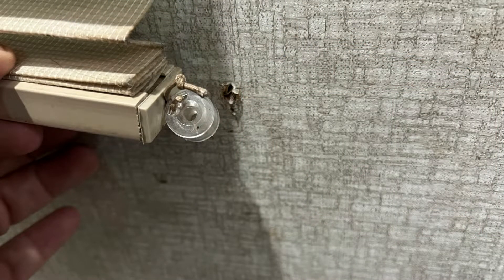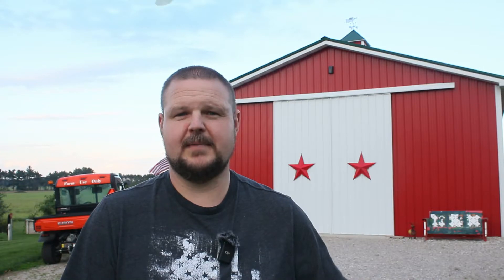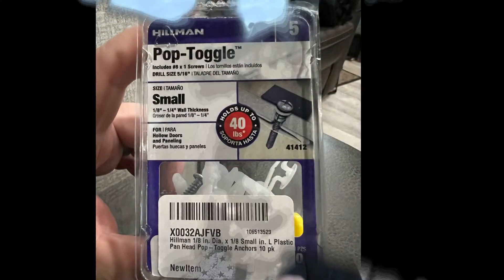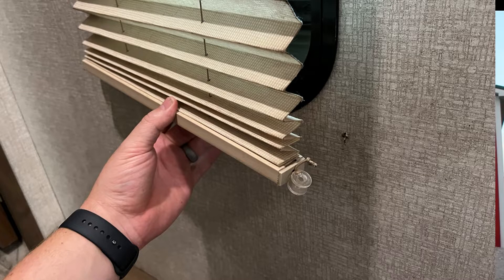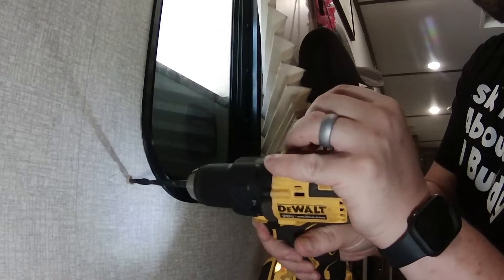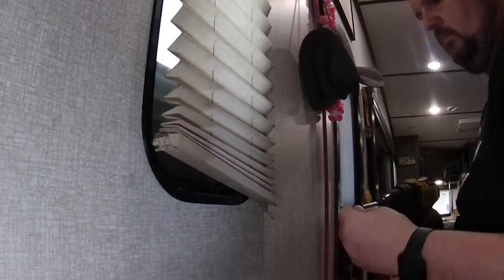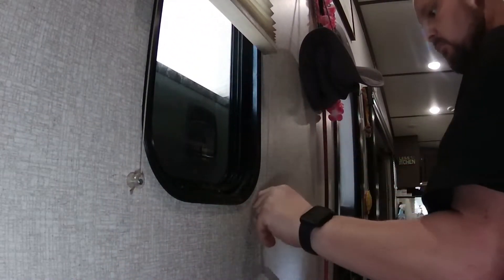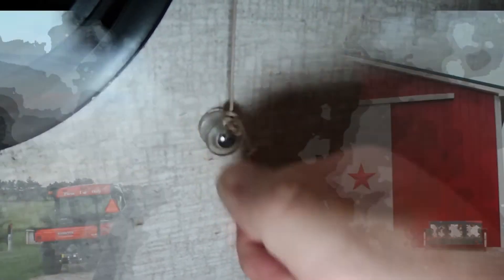RV Shade Fix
Hillman Pop toggle anchors.

Do you have standard RV Roman Blinds?  Have they been driving you nuts because you can't get them to stay tight or the anchor screw won't even stay in the wall?  Thanks to my friend Tim on the Keystone Facebook groups I learned this little trick.  I have tried a couple of other types of anchors with no luck, but the 1/8" Hillman Pop-Toggle anchors work great in RV walls.  We have one set of blinds that fall prey to this because of the dogs constantly nudging the blinds up at the bottom corners.  I had been carrying these around for a while, but finally decided to put one in.  All it takes is a 5/16" drill bit for a pilot hole.  then you put in the pop toggle.  I will say that it comes with a yellow pusher tool that is supposed to spread the toggle open first, but mine just broke in half and didn't open the toggle in the styrofoam wall.  However, when I put the screw in, it was very secure.

I highly recommend these anchors if you are having an issue with your blinds coming loose.  Check out the video description for an amazon link for the anchors used here.

Hillman Pop Toggle Anchors 1/8"
Camera Gear:
DJI Pocket Osmo
DJI Wireless Microphone
Canon 70D
Parrot Teleprompter 2